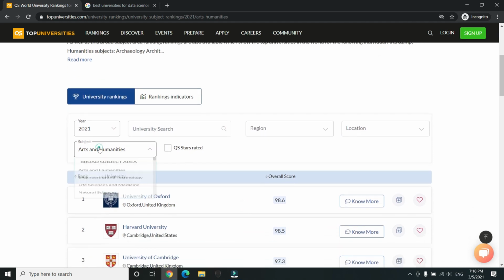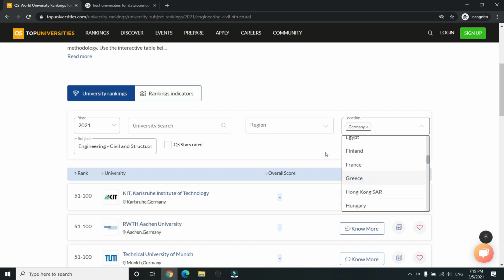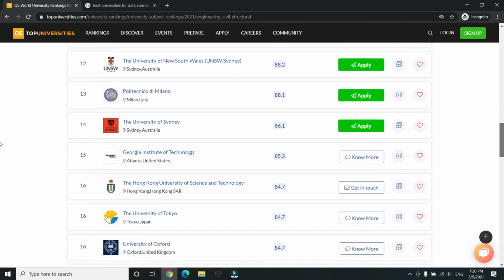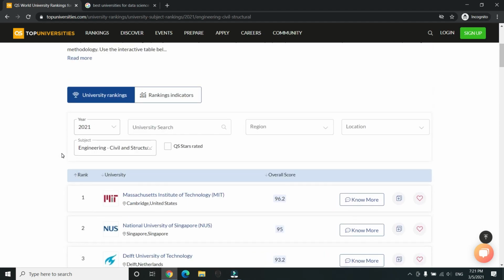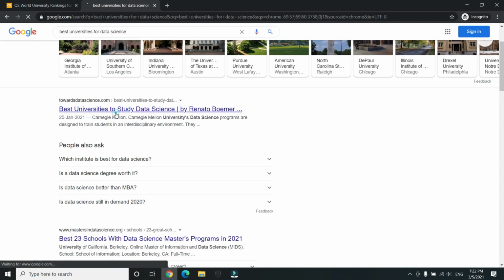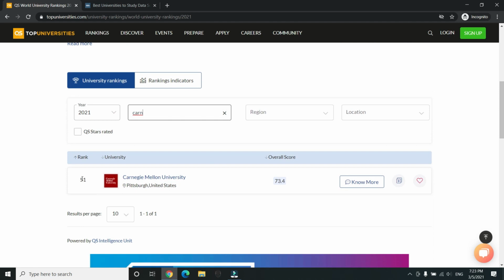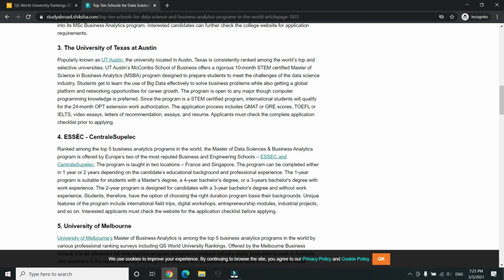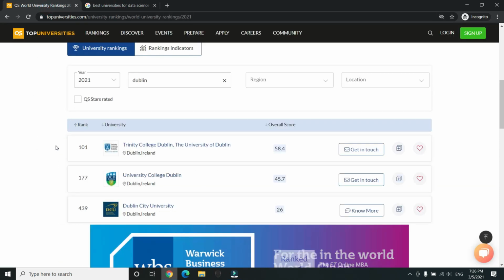Fastest way to find the top universities in your field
The best method to find the top universities in your field is to use topuniversities.com - a website for the QS World University Rankings. There, you can filter by your subject and find out which colleges are the best for your program. Sometimes, the website will not contain rankings for your specific program. In that case, I show you guys how to compare global rankings with rankings from other websites to ensure that the university you select is the best one for you :)

For programs to make preparing for the GRE and applying to college easy, head to sachinpullil.com and check out our courses!

Note: Bookings made from the Amberstudent link above may give me some money.